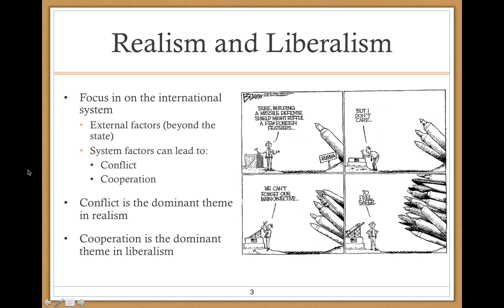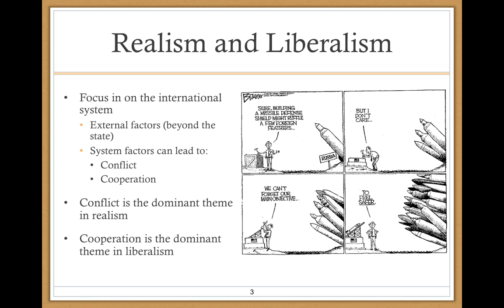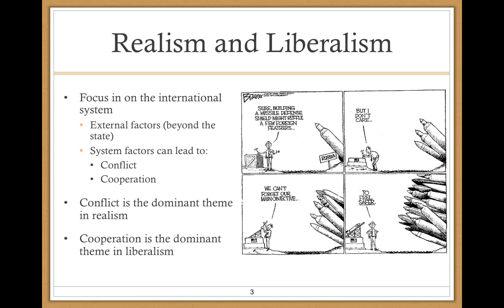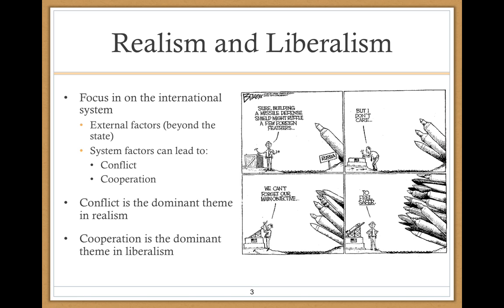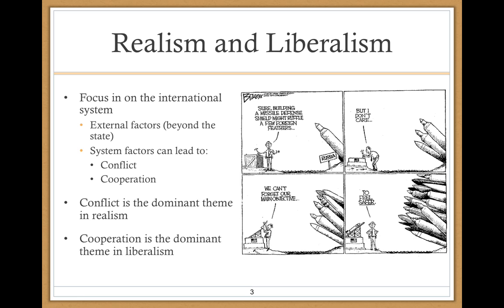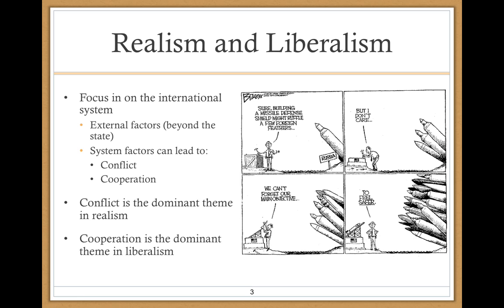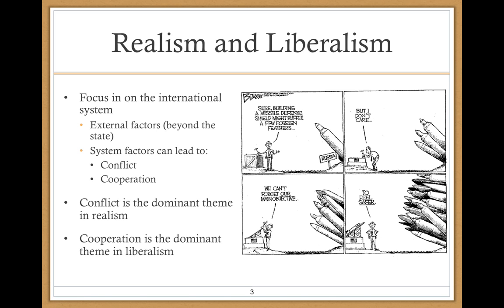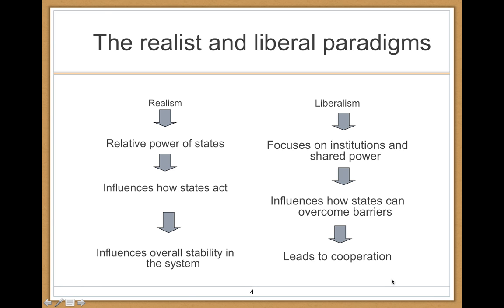Realism & Liberalism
Introduction to realism and liberalism